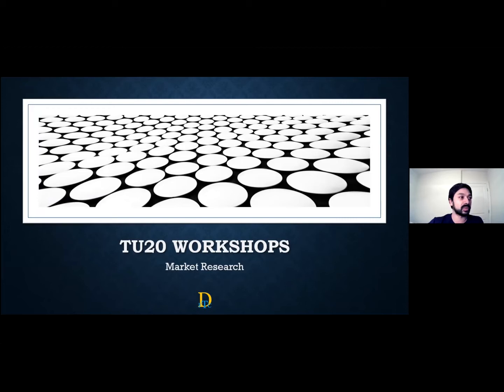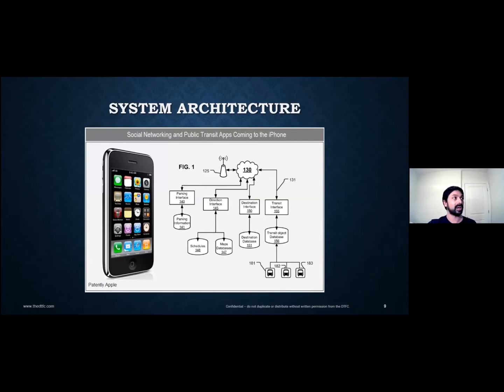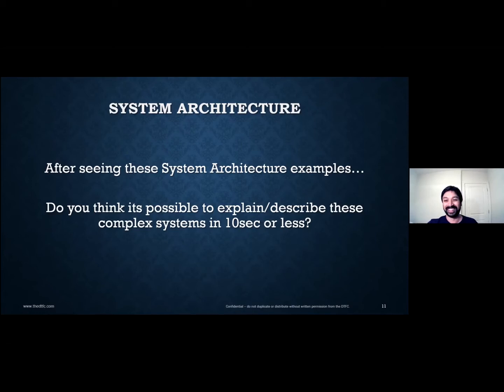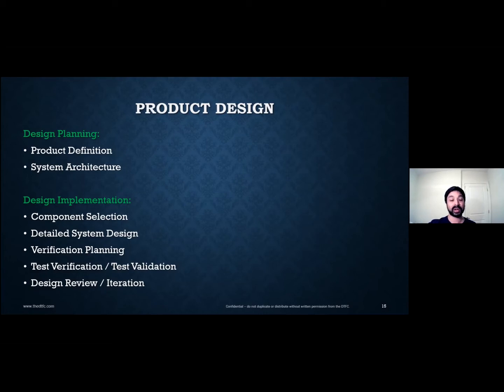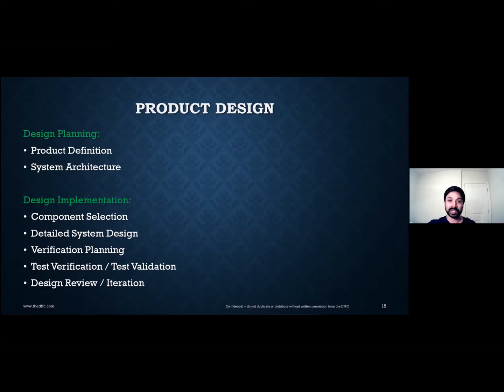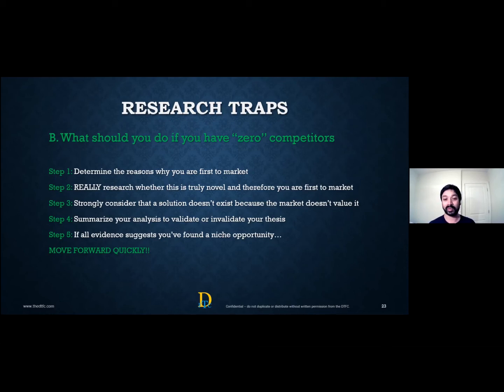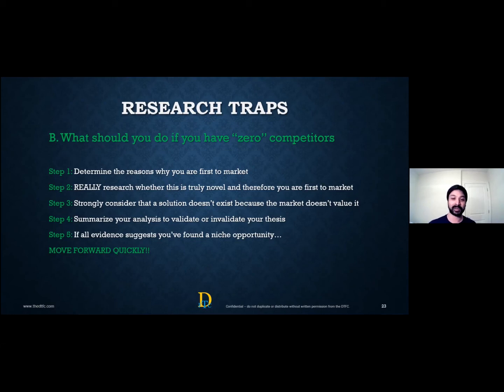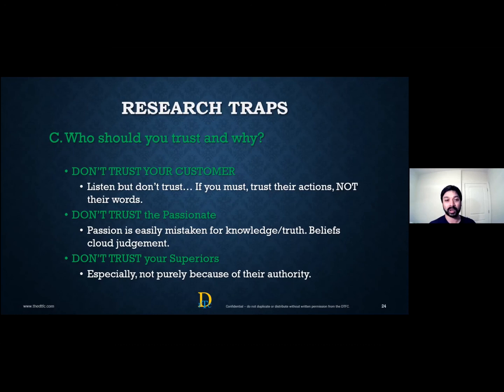Market Research - (Workshop Series)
The DTFC provides a workshop on the fundamentals of Market Research.